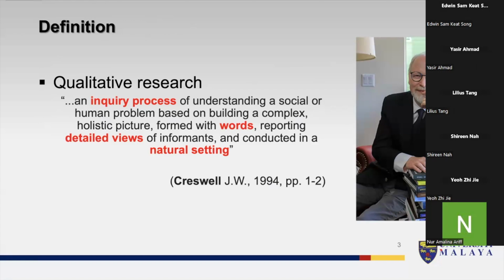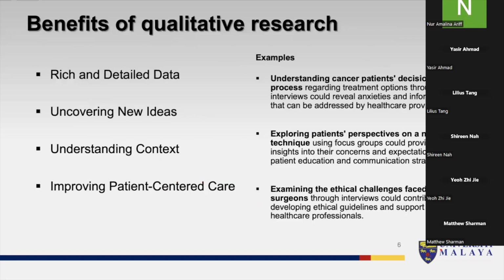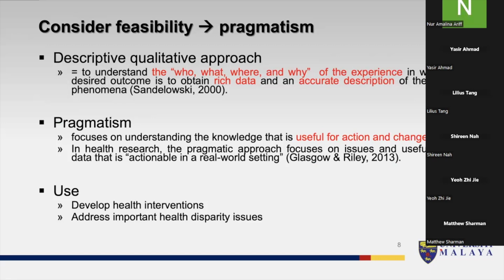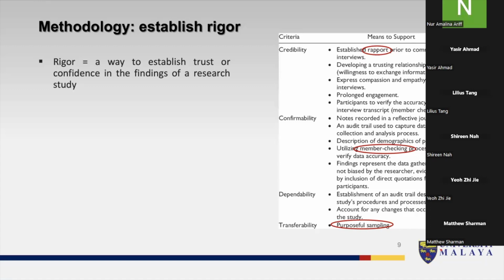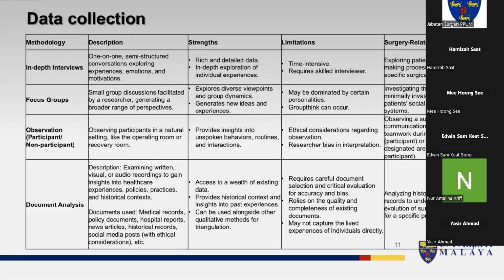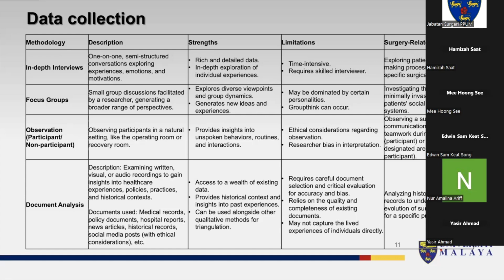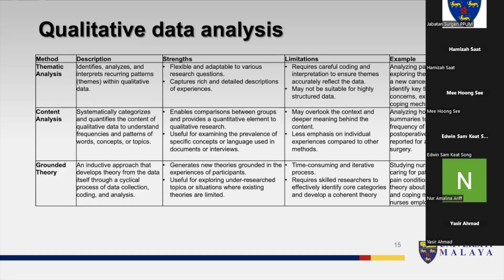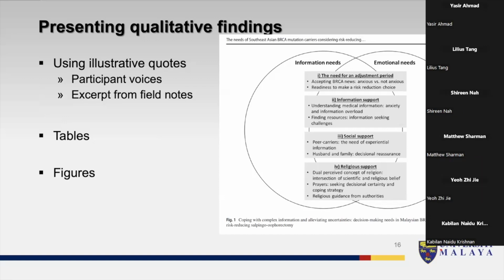Topic 16 Qualitative Research in Healthcare